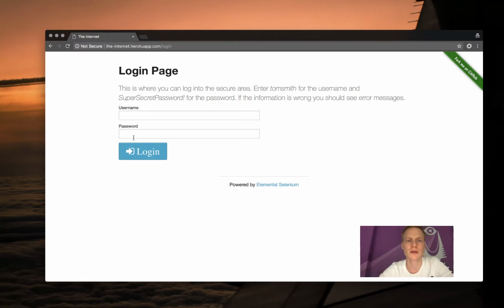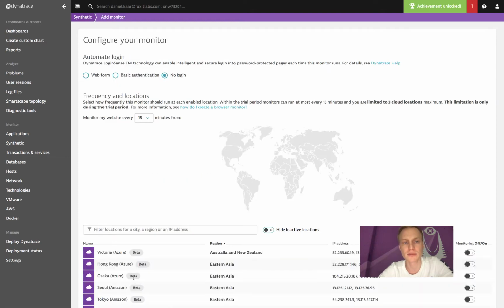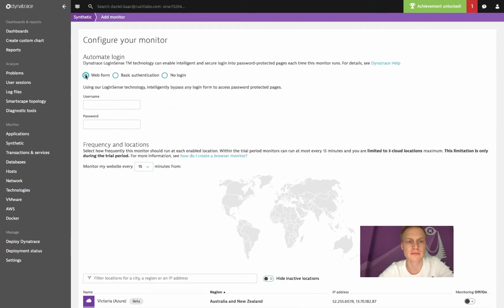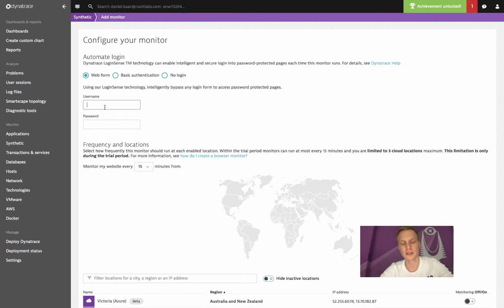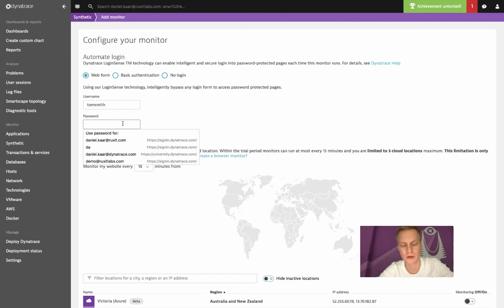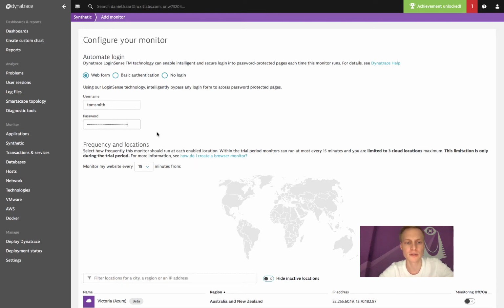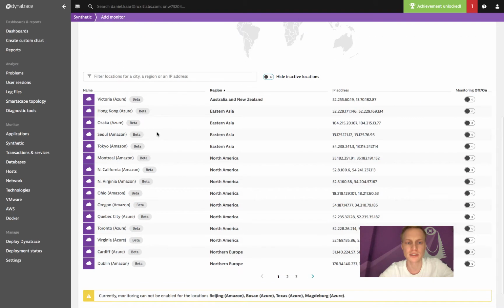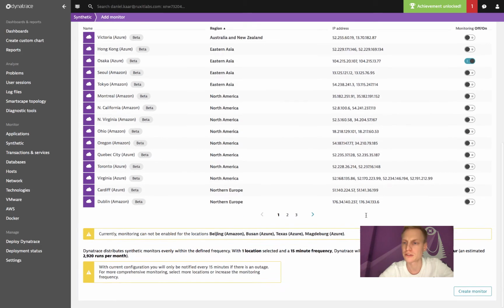Synthetic Availability Check Login Automation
You have a gated staging environment and still want to get a performance benchmark from across the globe? Watch this tutorial and learn how to get started!